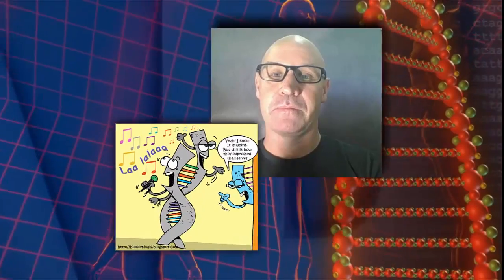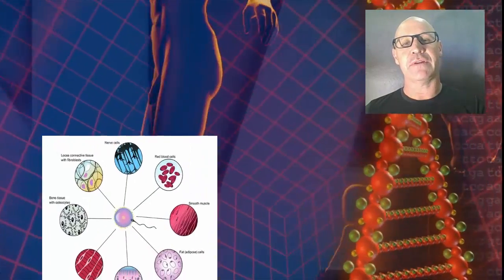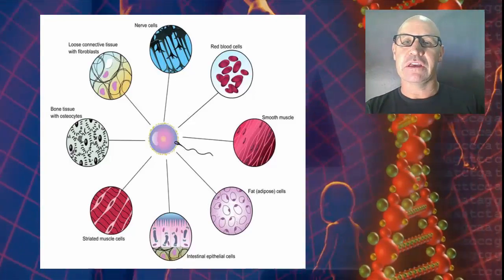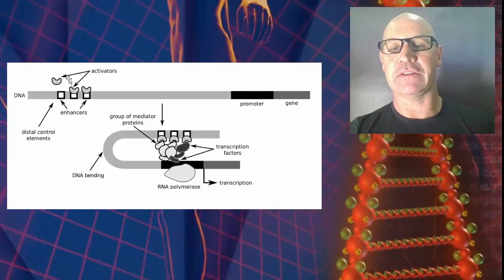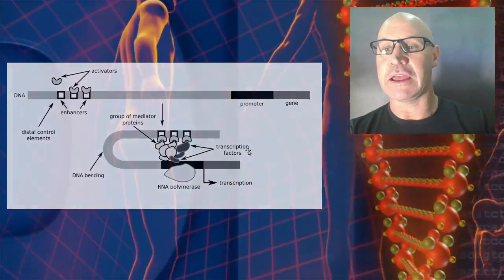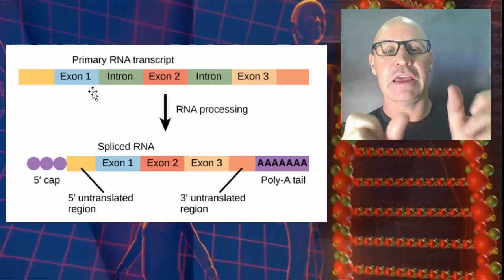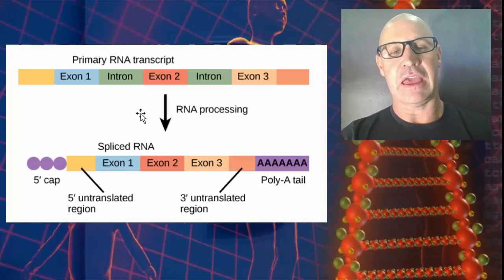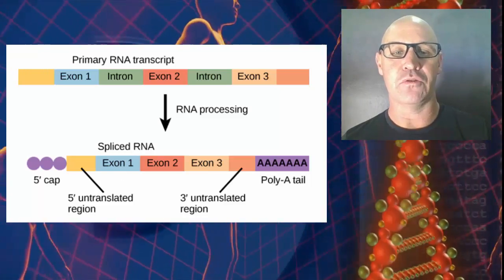Regulating gene expression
All the cells in multi-cellular organisms contain the same DNA.  However, all the cells have different structure and function.  This video will look at some of the mechanisms of controlling gene expression to control the differentiation of cells.